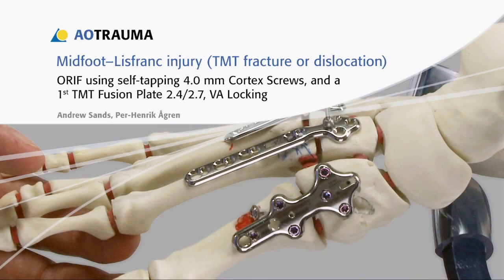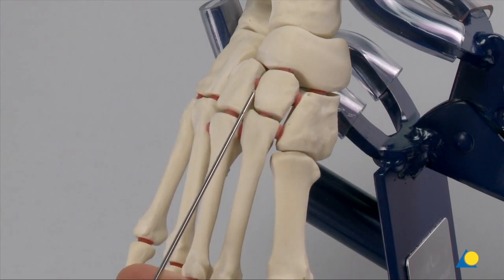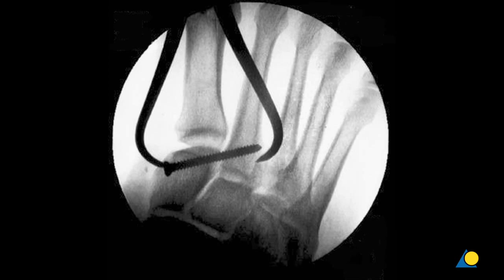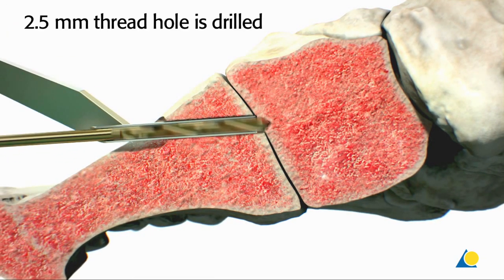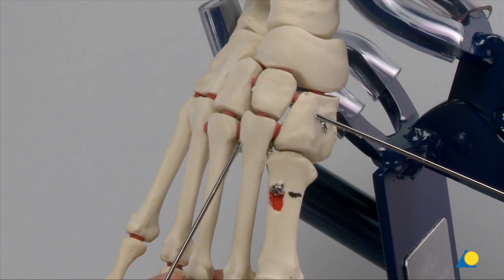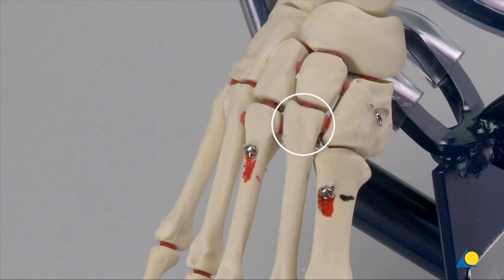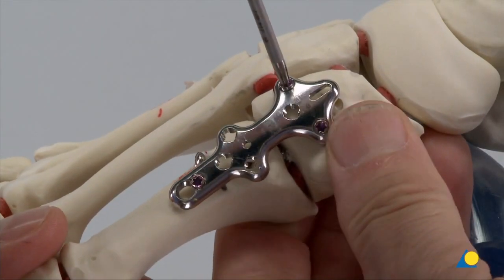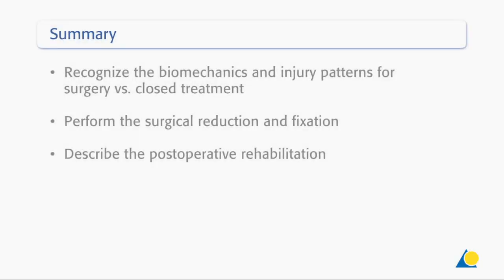Midfoot - Lisfranc Injury (TMT Fracture or Dislocation) - Using Cortex Screws & 1st TMT Fusion Plate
In this presentation, the treatment of a Lisfranc injury will be demonstrated using open reduction and internal fixation (ORIF) with 4.0 mm self-tapping Cortex Screws and a 1st TMT Fusion Plate 2.4/2.7, VA Locking.